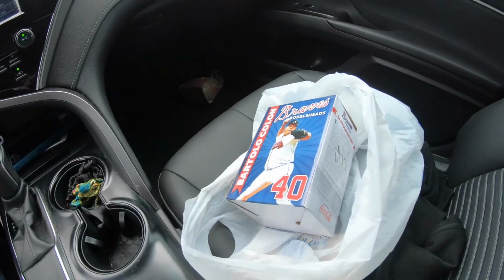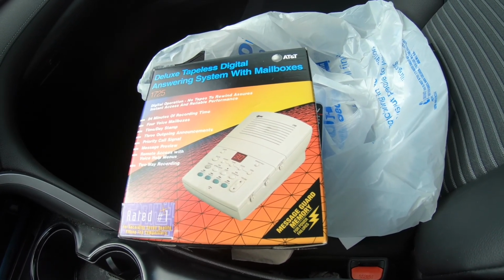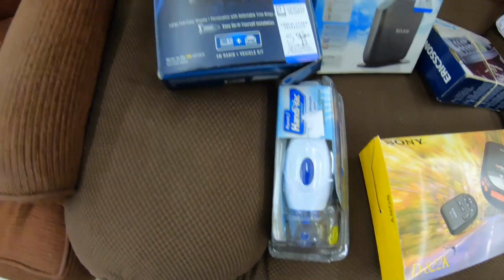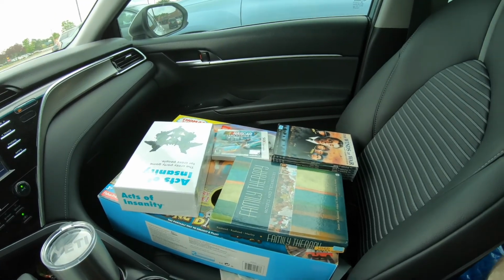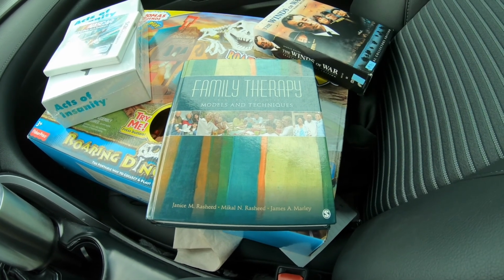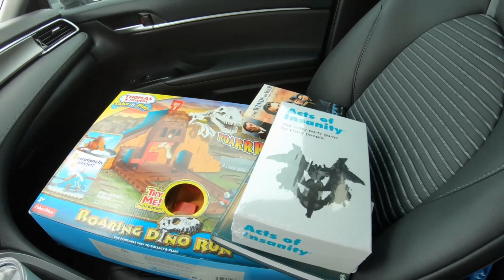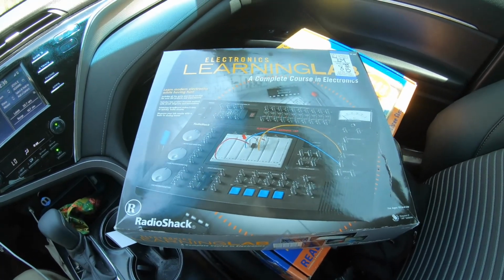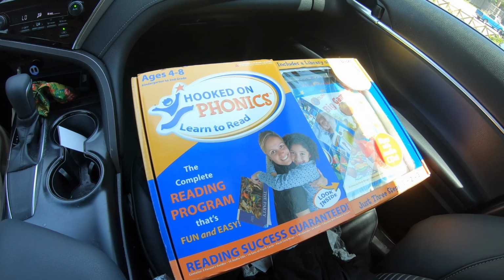Can you believe I found all this to resell on ebay and amazon? Amazing finds!